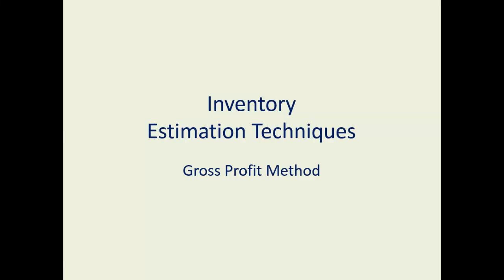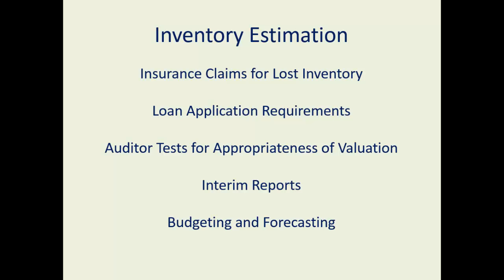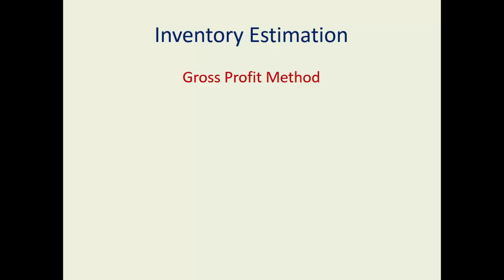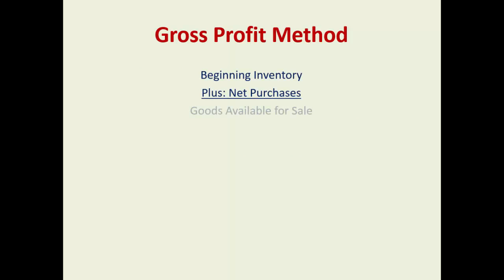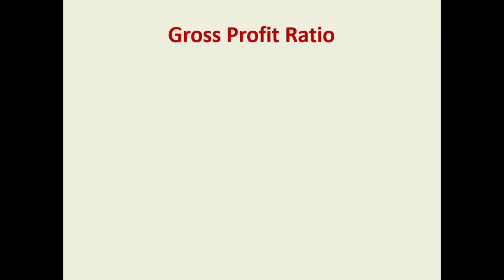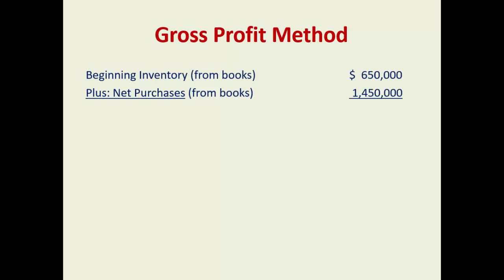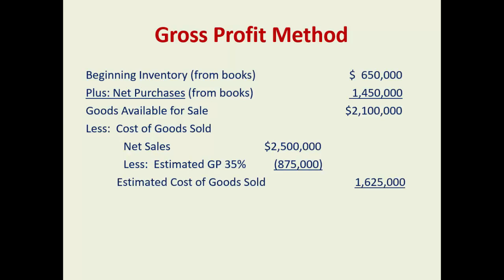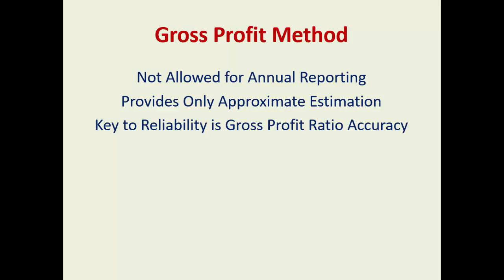Inventory Estimation - Gross Profit method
Table of Contents:

00:00 - Inventory  Estimation Techniques
00:05 - Inventory Estimation
00:06 - Inventory Estimation
00:26 - Inventory Estimation
00:27 - Inventory Estimation
00:39 - Inventory Estimation
00:41 - Inventory Estimation
00:45 - Gross Profit Method
00:46 - Gross Profit Method
00:58 - Gross Profit Method
00:59 - Gross Profit Method
01:22 - Gross Profit Ratio
01:24 - Gross Profit Ratio
01:31 - Gross Profit Method
01:33 - Gross Profit Method
02:12 - Gross Profit Method
02:15 - Gross Profit Method
02:16 - Gross Profit Method
02:22 - Created by Katheryn Reynolds
02:23 - Created by Katheryn Reynolds